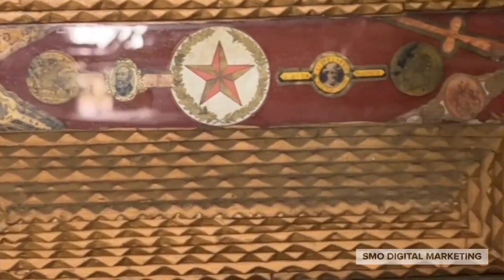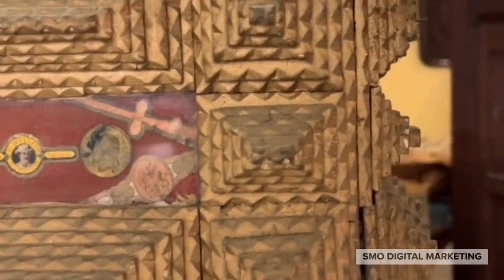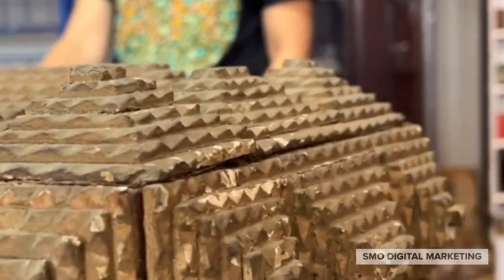Round Top Antique Fair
Tramp Art is a type of folk art created from discarded materials, typically found objects such as cigar boxes, matchboxes and scrap wood. This type of artwork was popularized in the late 19th and early 20th centuries and is still enjoyed today by many artists, collectors, and enthusiasts.